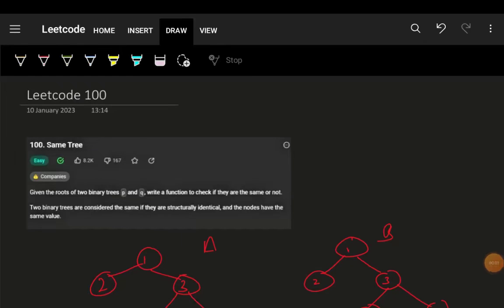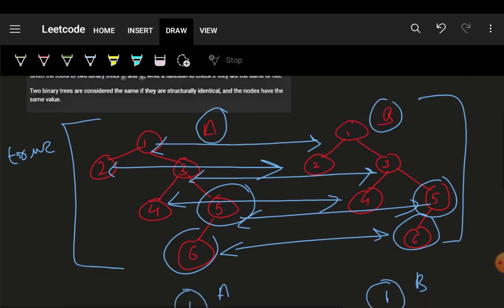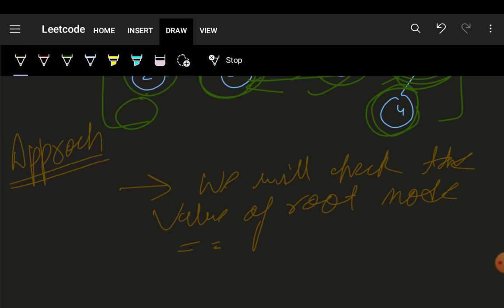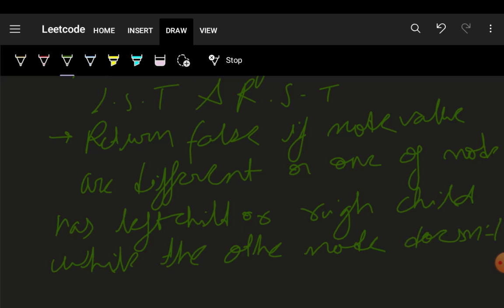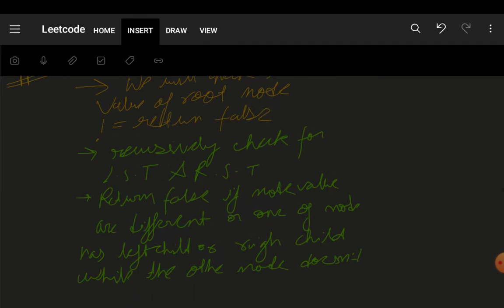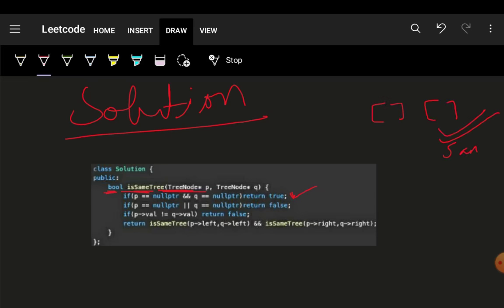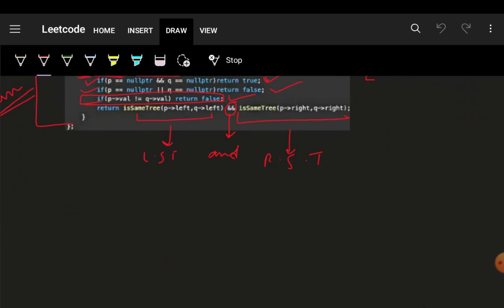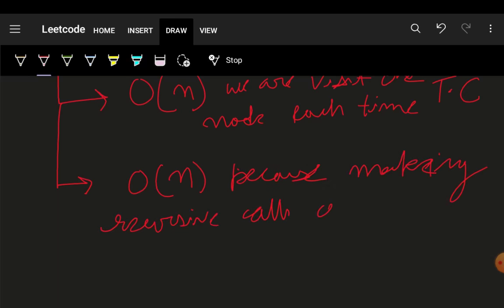LeetCode 100 Same Tree | C++ Solution/Discussion | Recursion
Problem Statement

Solution (C++)

Recursive
bool isSameTree(TreeNode* p, TreeNode* q) {
        if(p == nullptr && q == nullptr)return true;
        if(p == nullptr || q == nullptr)return false;
        if(p-&gtval != q-&gtval) return false;
        return isSameTree(p-&gtleft,q-&gtleft) && isSameTree(p-&gtright,q-&gtright);

Time Line
00:00 - Problem statement and discussion
01:30 - Approach
04:00 - Solution discussion
03:33 - Recursive approach
05:53 - Recursive solution complexity discussion